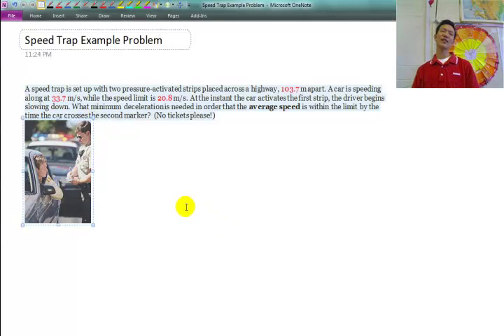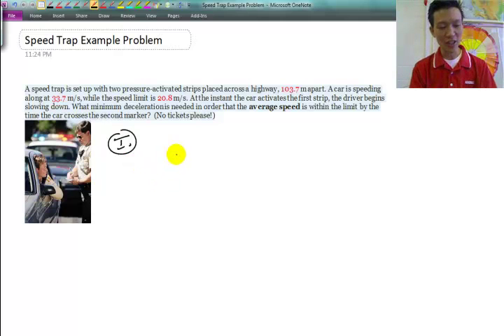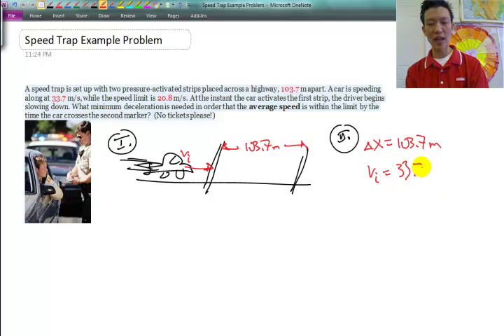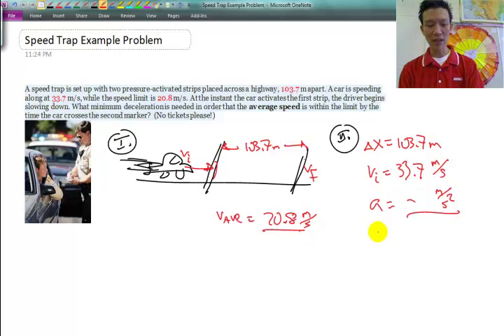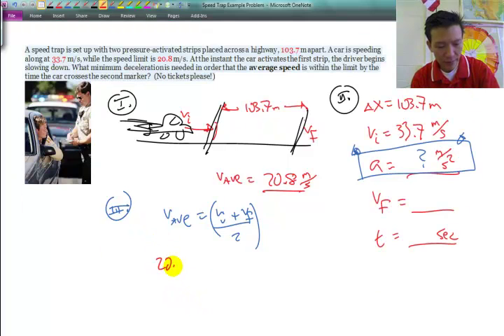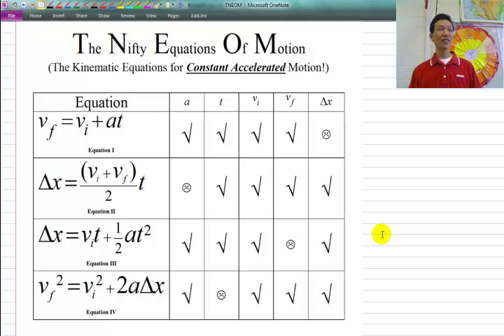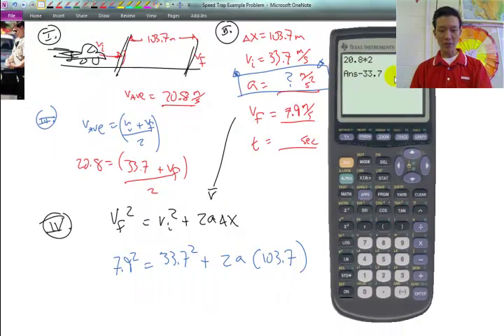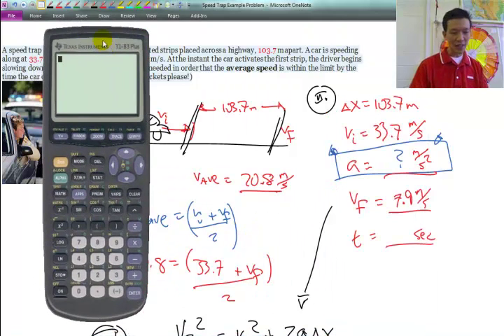Speed Trap Example